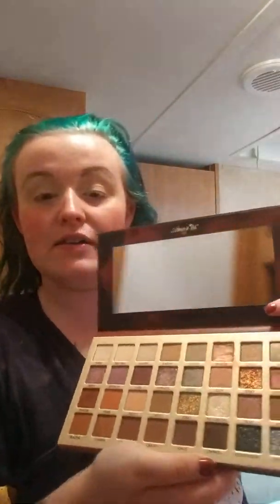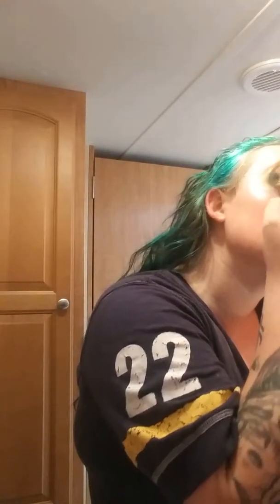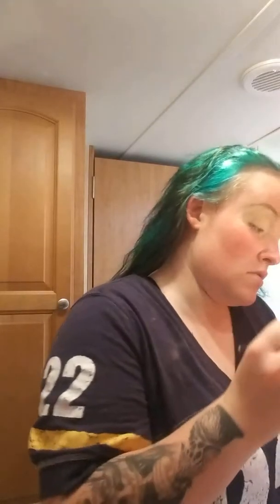Tutorial using femme fatale amorus pallet